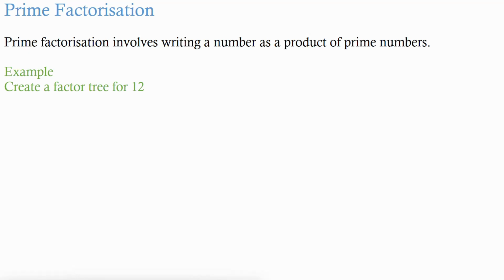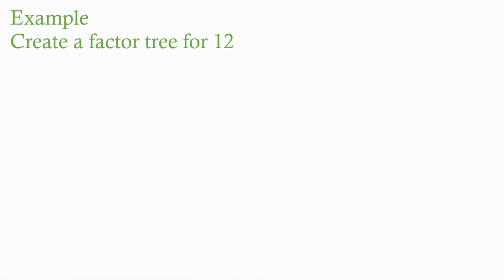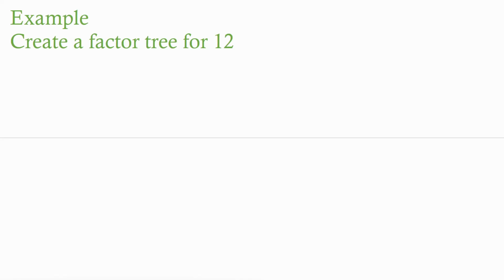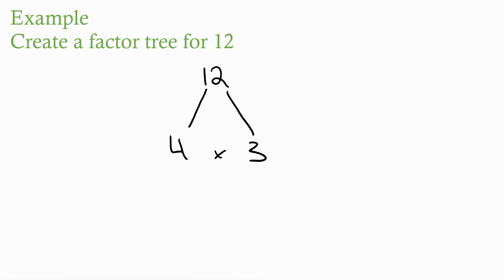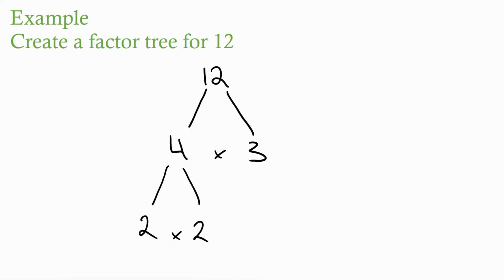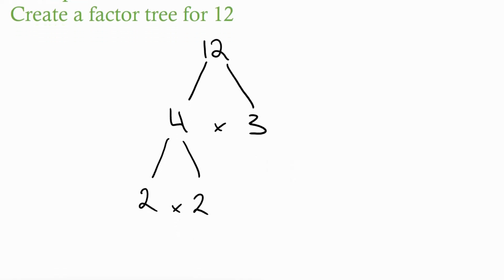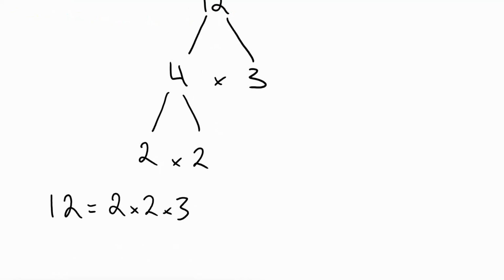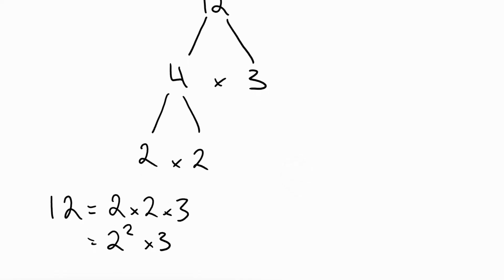Prime Factorisation with Worked Examples